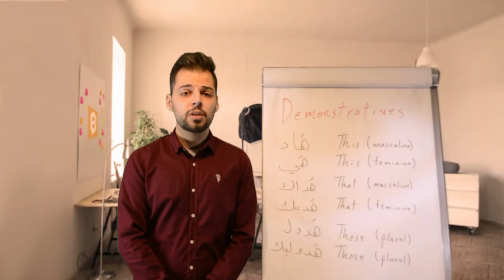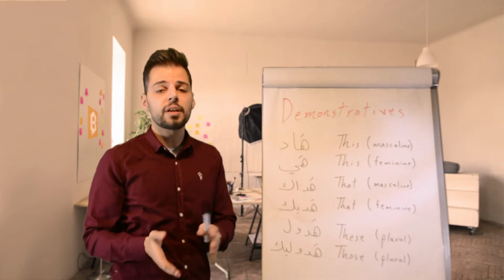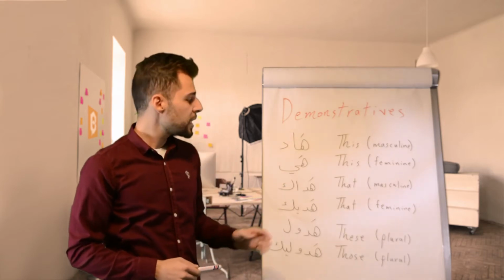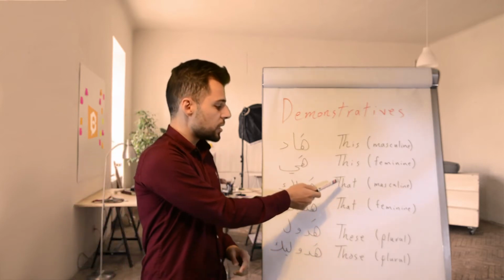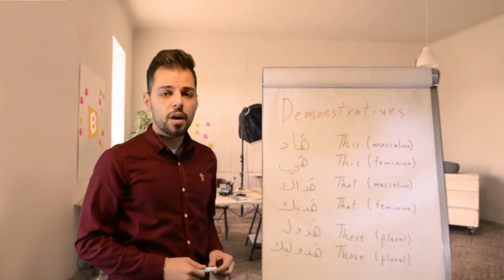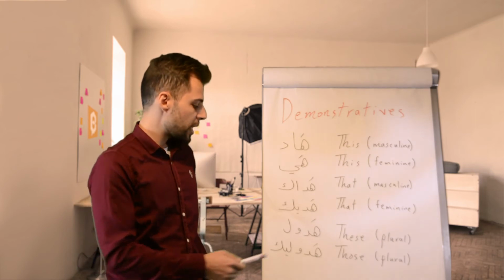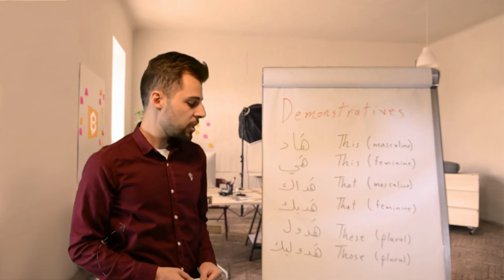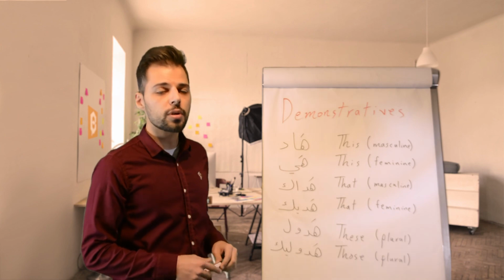Learn Syrian Arabic: Demonstrative pronouns in Levantine Arabic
In this video, we learn together demonstrative pronouns (attached pronouns) in Levantine Arabic. For example, how to say "this book" or "that bag" in Levantine Arabic.